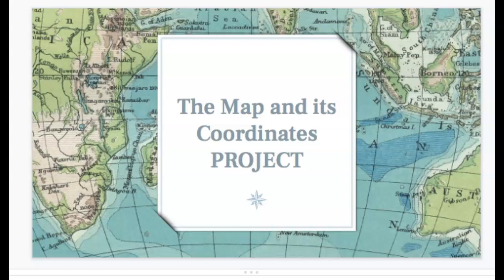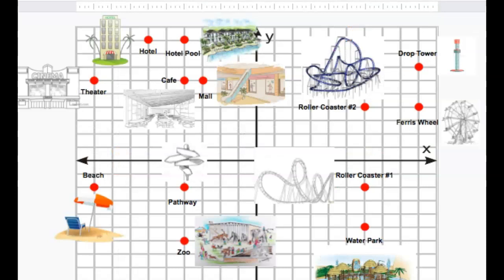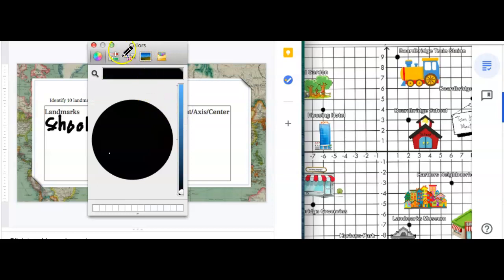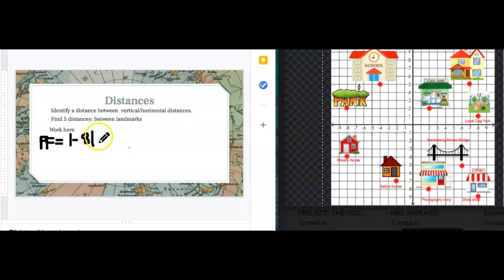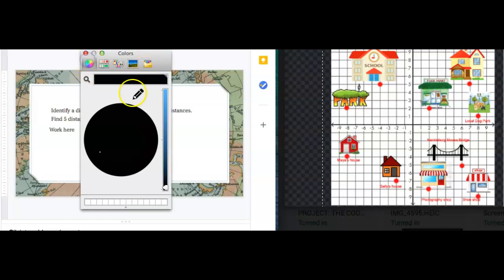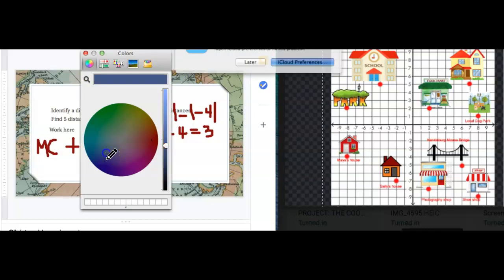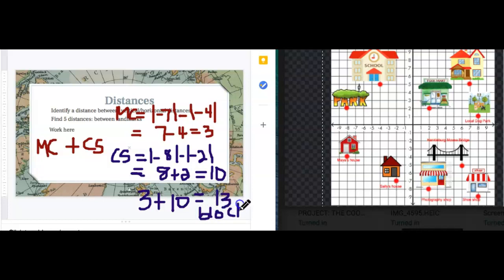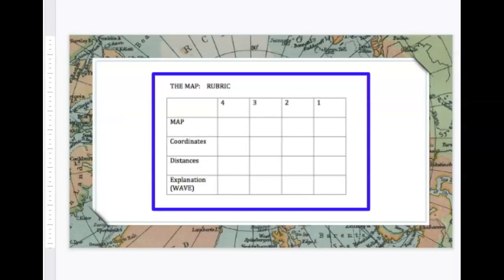PROJECT: MAP: Coordinates and Distances